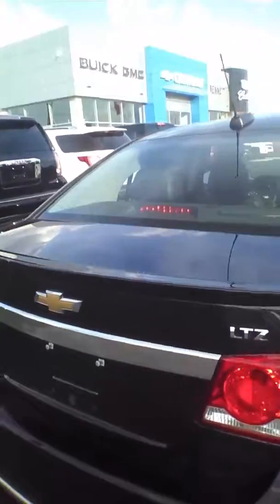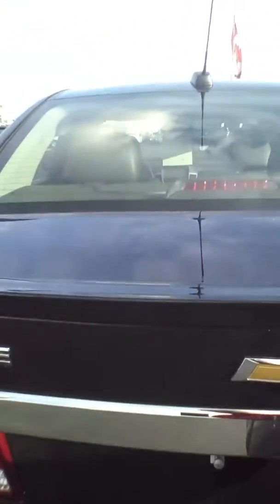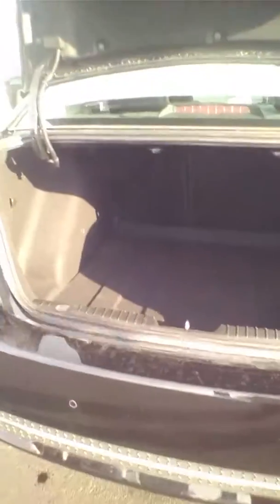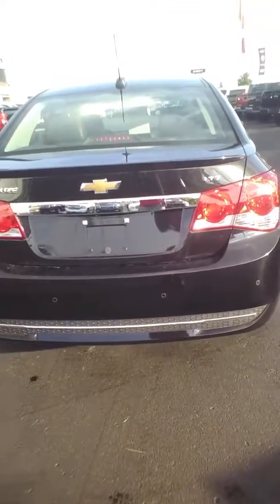2015 Cruze RS 334621